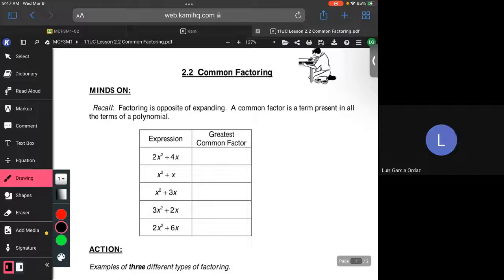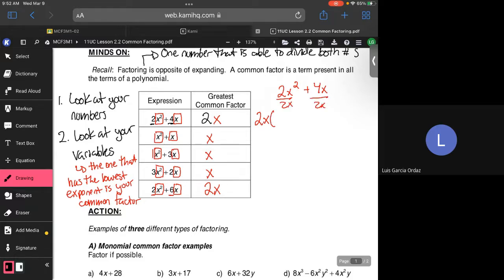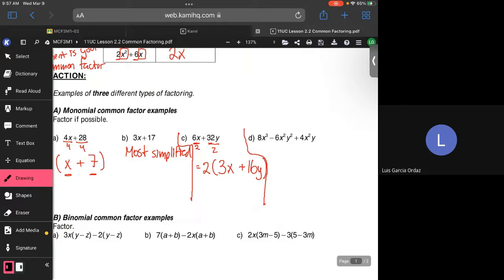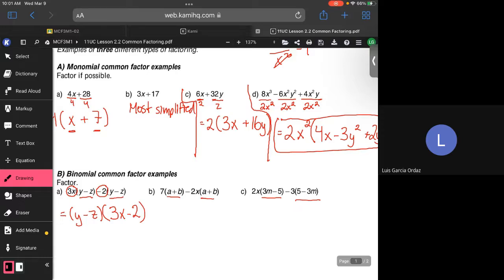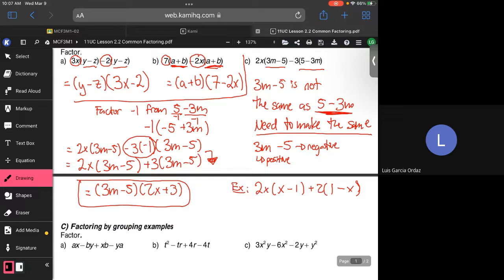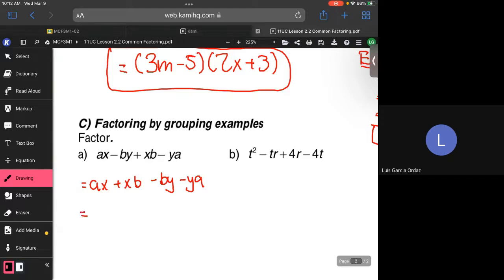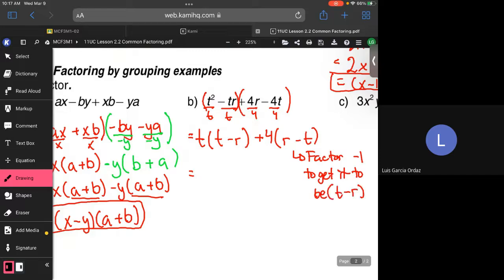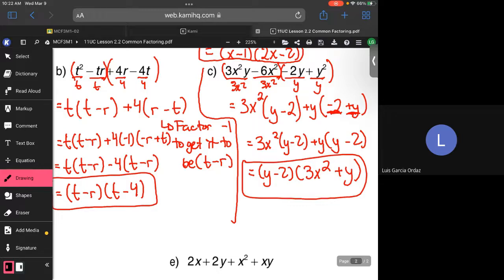Grade 11 U/C Math: Common Factoring